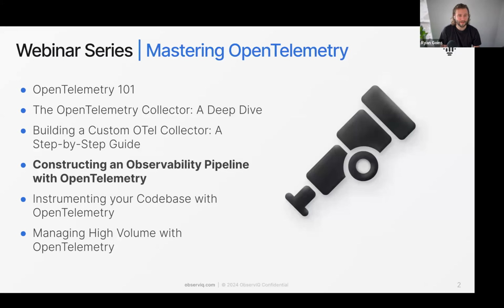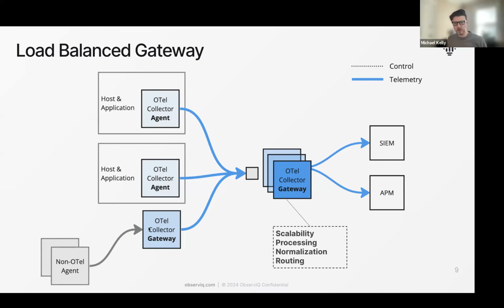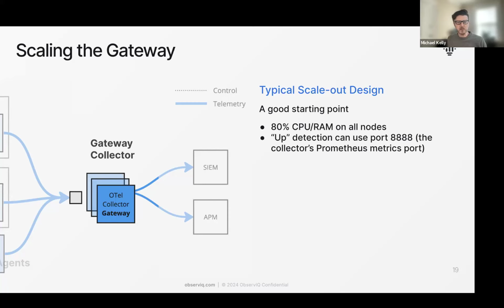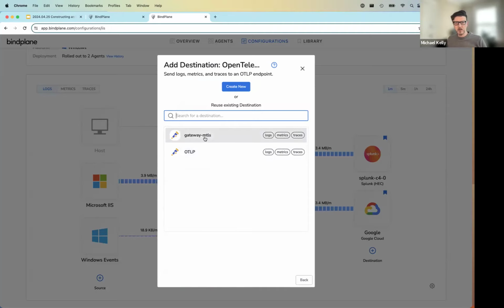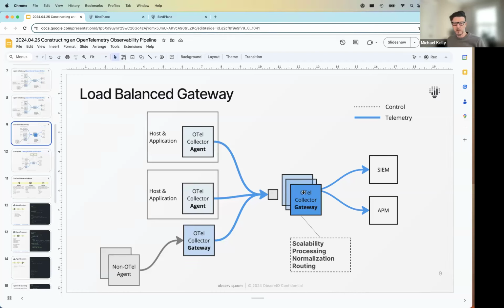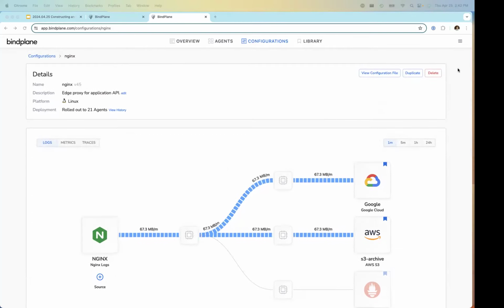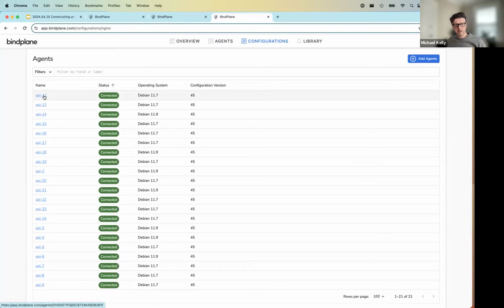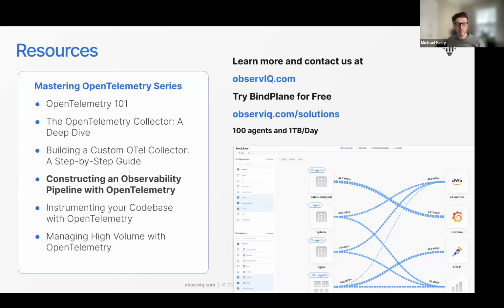Constructing an OpenTelemetry Observability Pipeline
Craft an observability pipeline that offers unparalleled insights into your systems and applications.

Watch as we explore the art of constructing an OpenTelemetry observability pipeline, from instrumenting your codebase to effectively analyzing and visualizing telemetry data. Whether you're aiming to enhance troubleshooting, optimize performance, or gain a deeper understanding of your environment, this video series will equip you with the knowledge and tools to elevate your observability game.